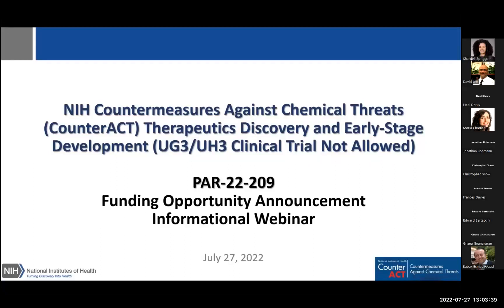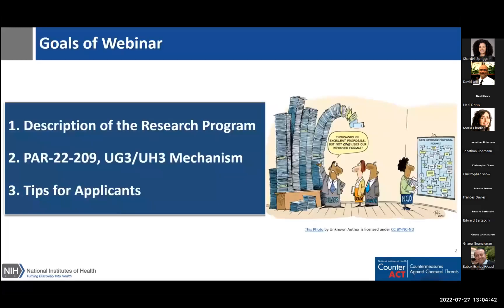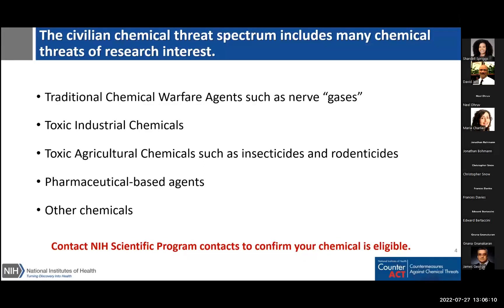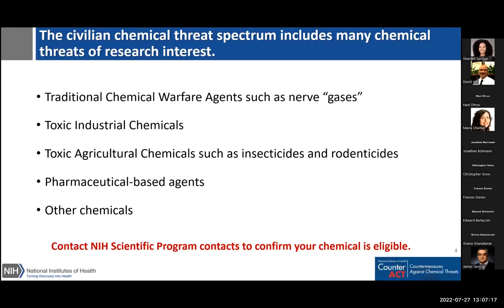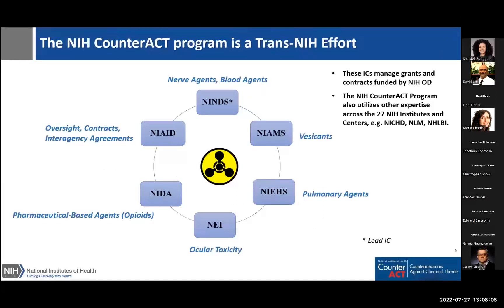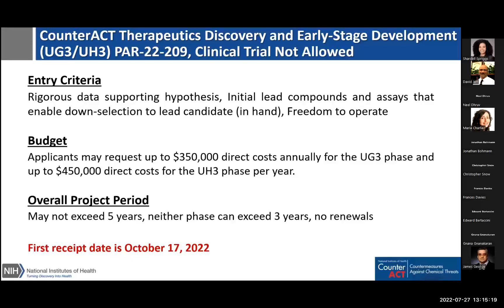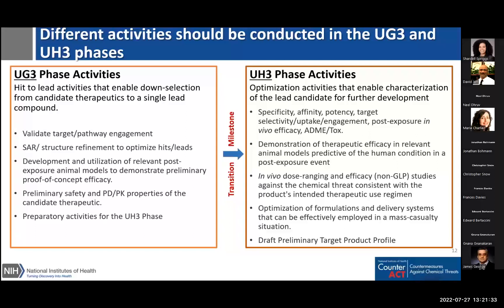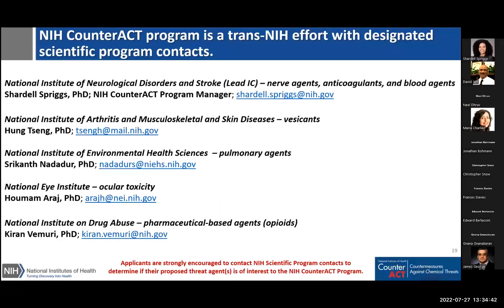NIH Countermeasures Against Chemical Threats (CounterACT) Program Cooperative Agreement Q&A Webinar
The Countermeasures Against Chemical Threats (CounterACT) Program is a trans-NIH initiative that supports research and development of new and improved therapeutics against chemical threat agents. The CounterACT Program is pleased to host a webinar in which they will discuss a new Cooperative Agreement funding mechanism. Attendees are encouraged to attend to learn more about research supported by the NIH CounterACT program and this new flagship opportunity, in particular.